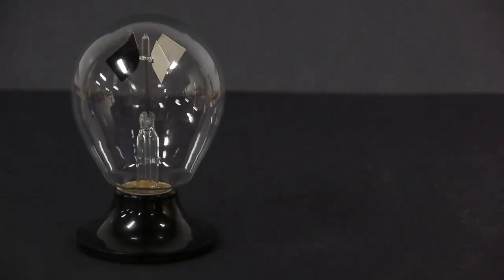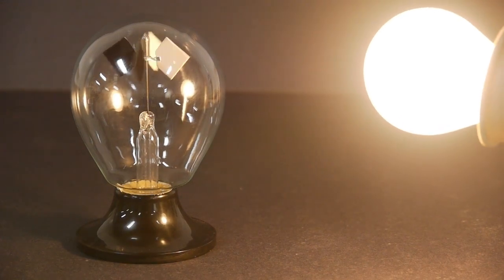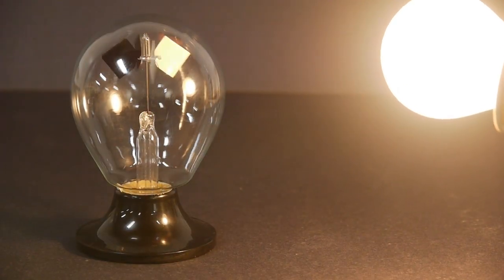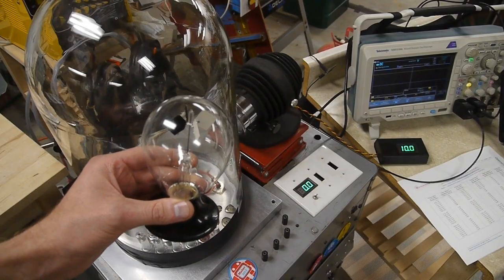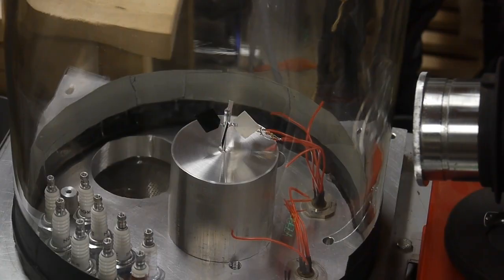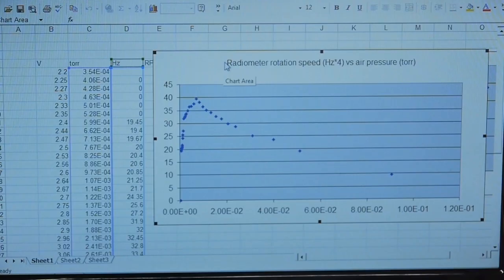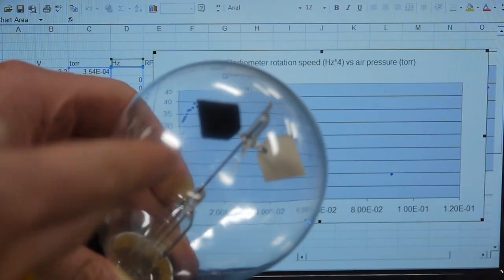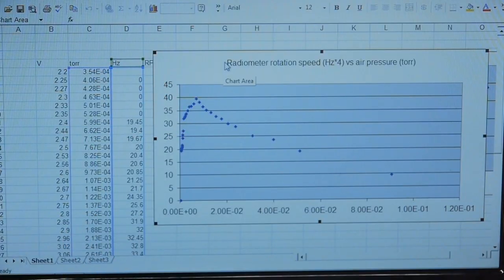How a Crookes radiometer works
A Crookes radiometer is driven by a thermal gas effect, and not "light pressure" as often thought.  I demonstrate the radiometer in a vacuum chamber and explain its optimal running pressure.